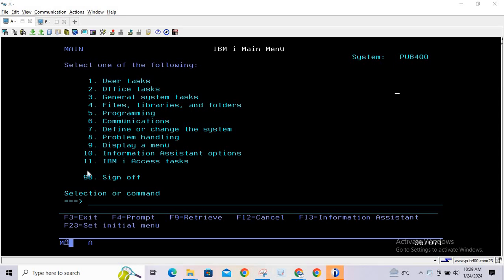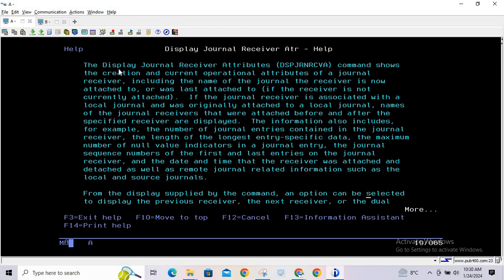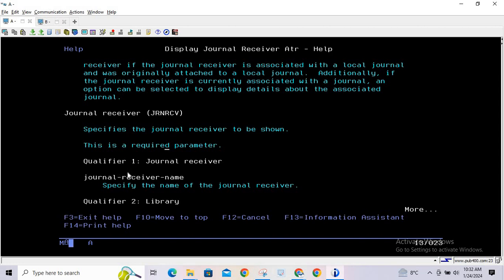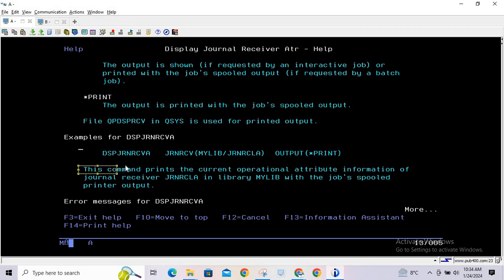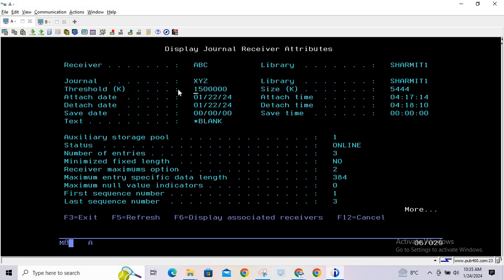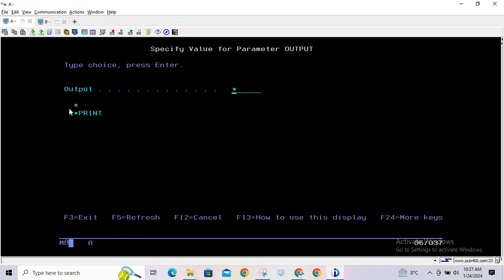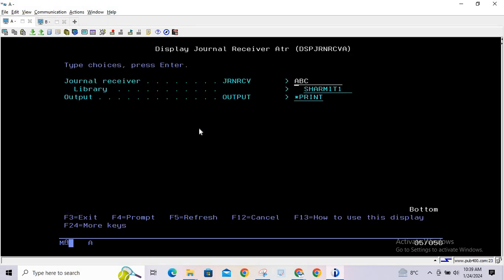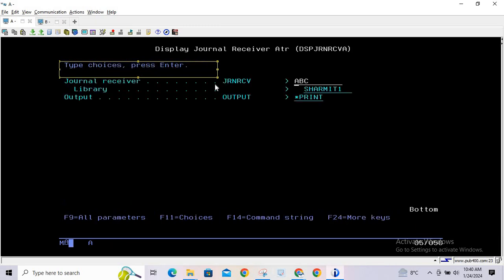DSPJRNRCVA Command - Display Journal Receiver Attributes | ibmi training | as400 tutorial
1. How to use DSPJRNRCVA Command in ibmi /as400 in english.

2. How to Display Journal Receiver Attributes (DSPJRNRCVA ) Command  in ibmi /as400 in english.

3. Introduction to DSPJRNRCVA command in ibmi training  in english.

Journaling in ibmi  | Journaling in as400  | DSPJRNRCVA | DSPJRN | STRJRNPF | DSPJRN | Journals in ibmi  | rpgle programming tutorial